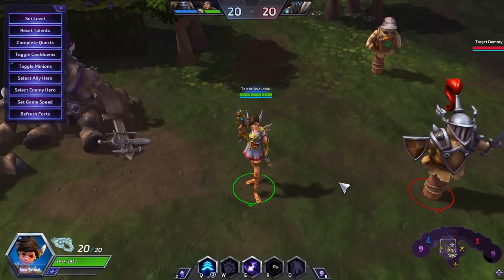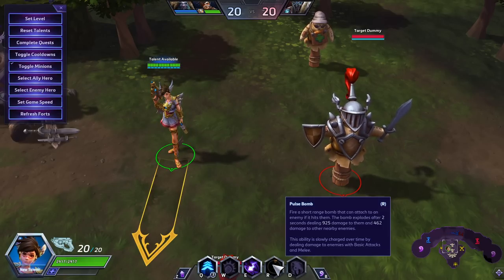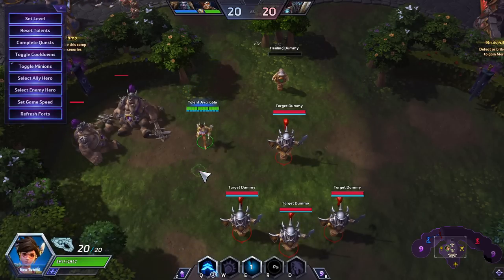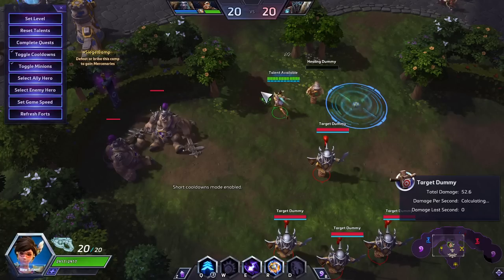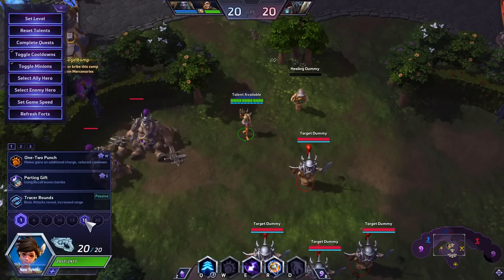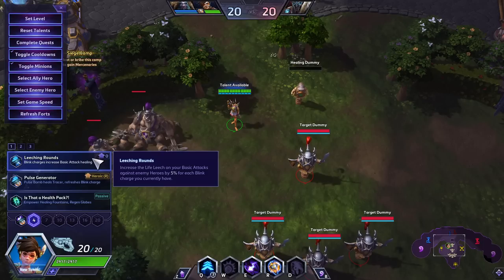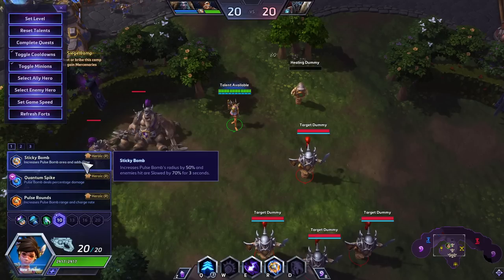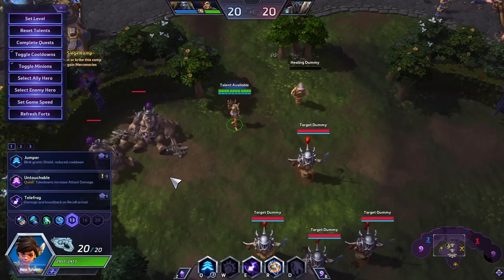Tracer Rework [All Talents and Abilities] (Some possible builds)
It's called a magazine!